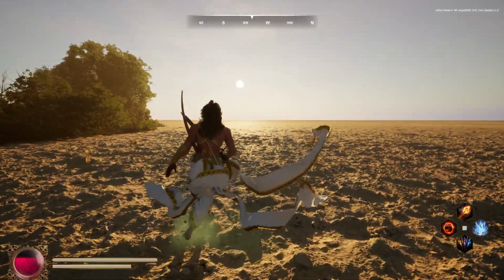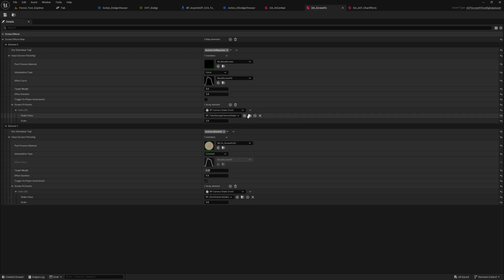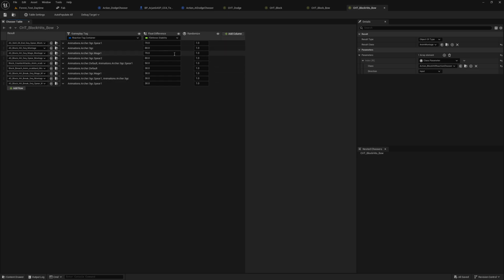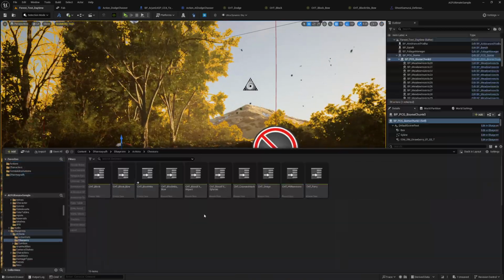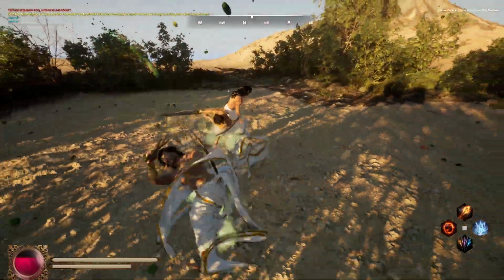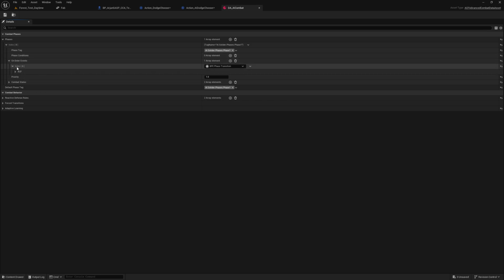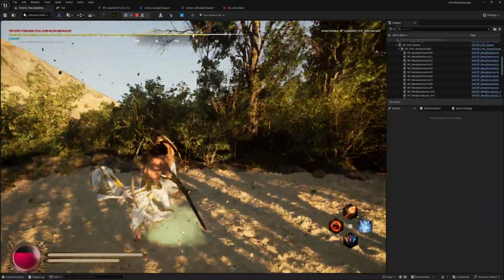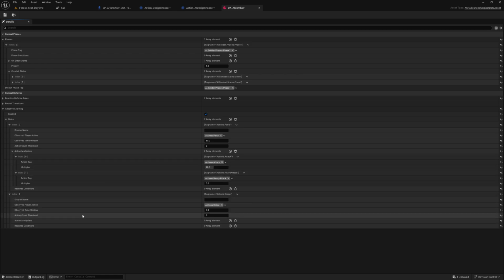Dharmayuddha Devlog – UE5 GASP, Perfect Dodge, Choosers & Advanced AI | Mahabharat Game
Dharmayuddha Devlog – Combat Overhaul (UE5 + ACF)

In this devlog for Dharmayuddha, I walk through the latest technical updates to my combat system — powered by Unreal Engine 5 and ACF (Ascent Combat Framework).

🛠️ What’s new:

Motion Matching Combat using G.A.S.P. and a custom pose database

Chooser-based actions for hits, dodges, blocks, parries & counters

Perfect Dodge system powered by real-time threat detection

Smart Dodge AI using directional logic and obstacle checks

New Advanced Combat Component for modular, phase-based AI behavior

Custom ScreenFX system for reactive post-process events

These systems are fully data-driven and designed to scale — whether it's for cinematic boss fights or regular soldiers.
Reactive defenses, adaptive learning, and clean decision-making — it’s all starting to feel alive.

🎯 This project is inspired by Indian mythology and themes from the Mahabharat, though this devlog focuses on the technical gameplay side.

💬 Just started a new Discord for the game and dev-related stuff (it's early — we’re just a few right now):

📍 You’ll also usually find me in the ACF Discord, especially if it’s anything related to Choosers, GAS, or AI setups.

🙏 Shoutout to:
Thanks for the amazing content and tutorials on GASP
🙏 Shoutout to:
@DarkTowerInt  aka pask for the amazing ACF community.

00:00 Intro – Where I’ve Been & What This Video Is About
00:45 Motion Matching Combat with G.A.S.P
02:12 Screen FX Component System
04:16 Chooser-Based Actions: Hits, Blocks, Counters
08:43 Imminent Threat System &
10:26 Perfect Dodge & Smart Dodge AI (For Enemies Too!)
12:21 The Advanced Combat Behaviour Component
18:23 Outro + Discord + What’s Next